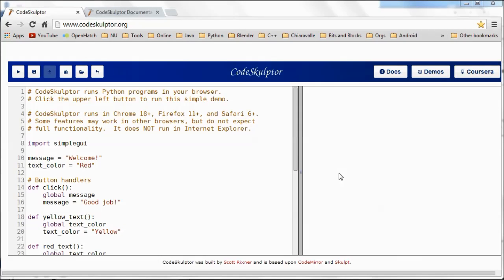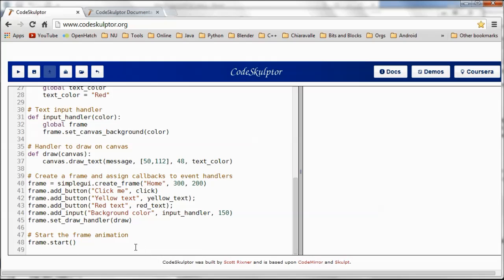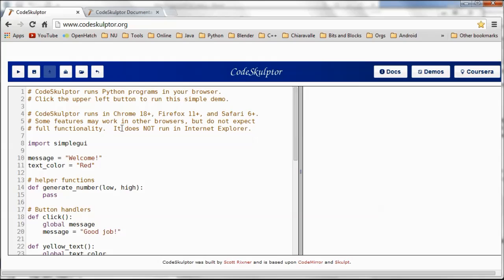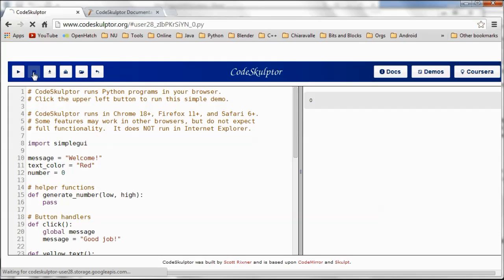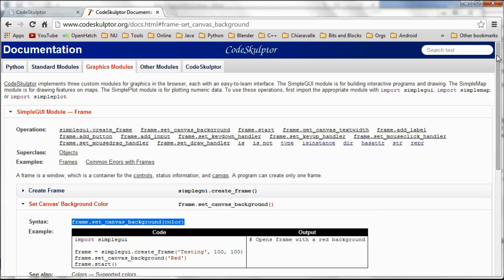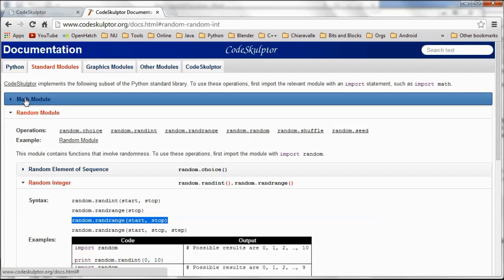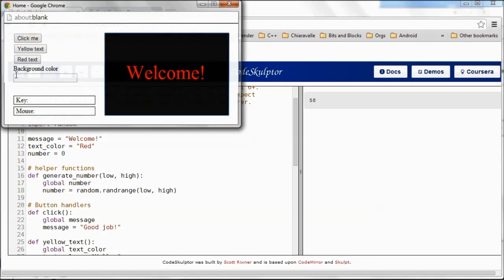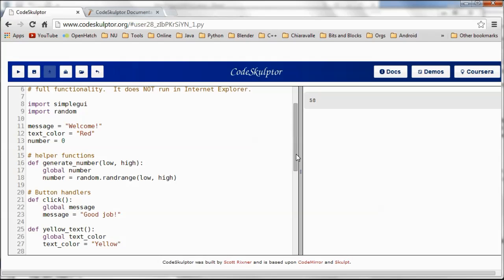Adding another text input box to change background color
How to code to a simplegui program to create a text input box that can be used to change background color